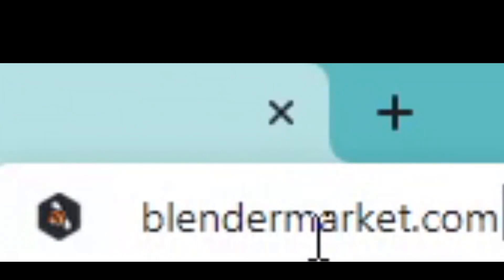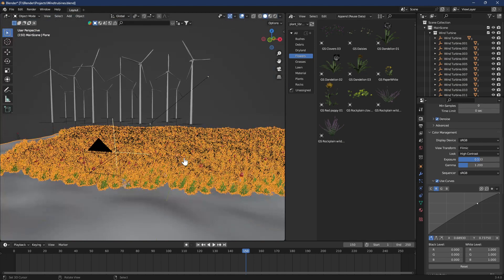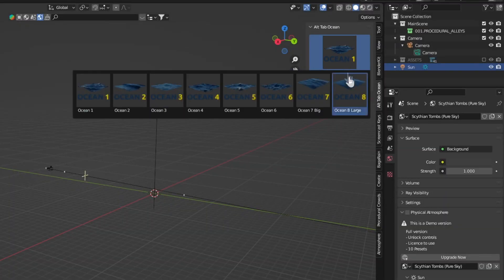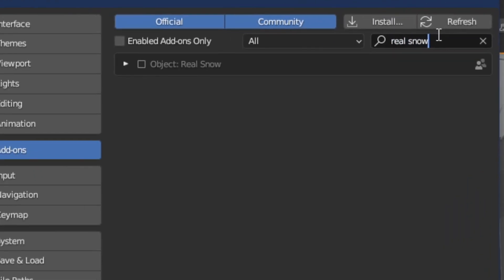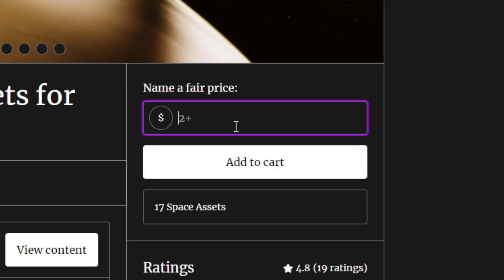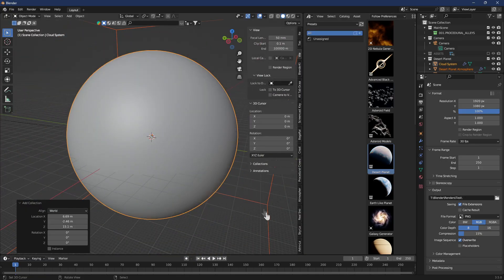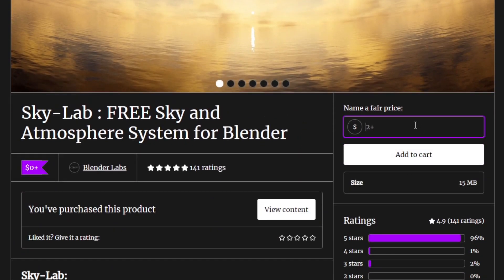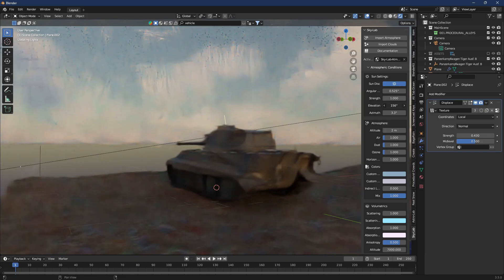5 FREE Blender Add-ons that Made me Sad...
5 FREE Blender add-ons that might make you sad...

00:28 Plant Library -

01:23 Alt Tab Oceans -

02:00 Real Snow - default Blender add-on

02:33 Astro Labs (Space Assets) -

03:44 Sky- Lab (Sky and Atmosphere System) -

04:17 Where I got sad...